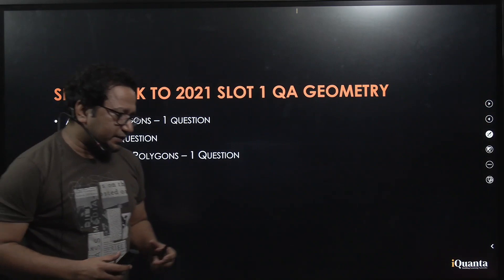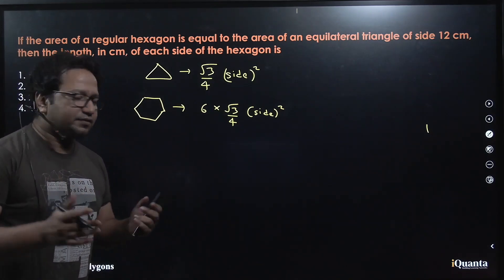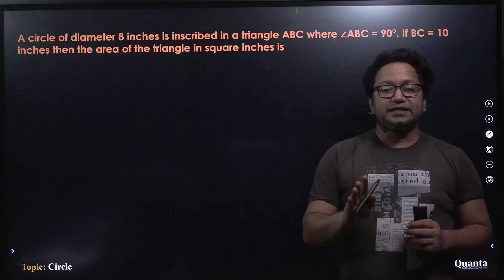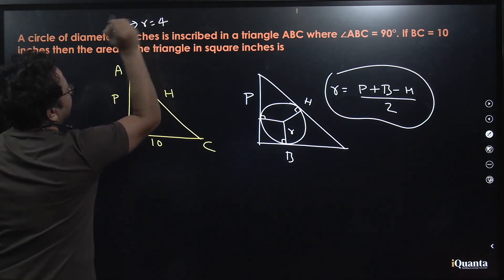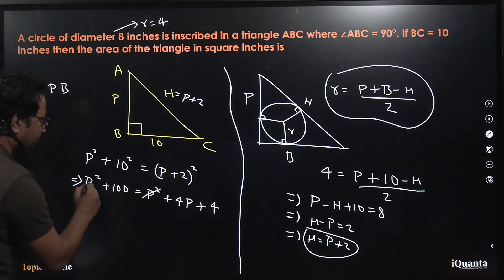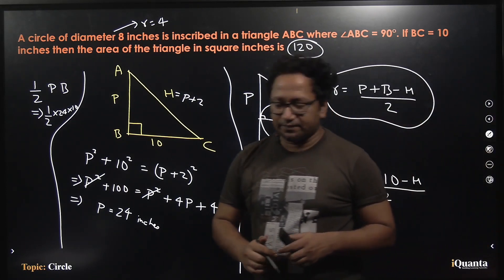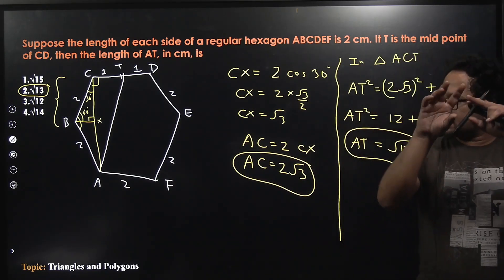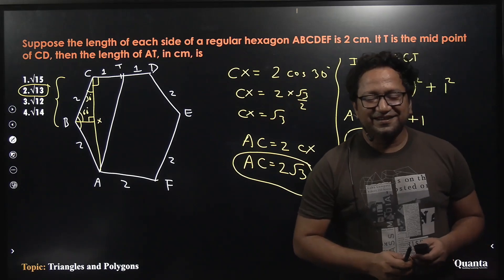CAT 2021 | QA Past CAT | Slot 1 | Topic: Geometry | Abhishek Leela Pandey | i QA by iQuanta